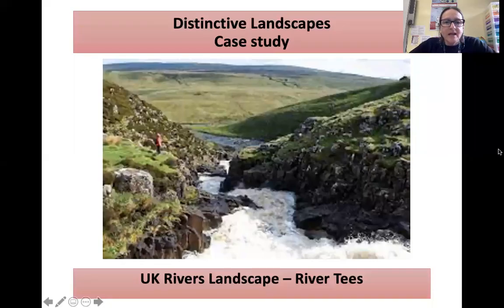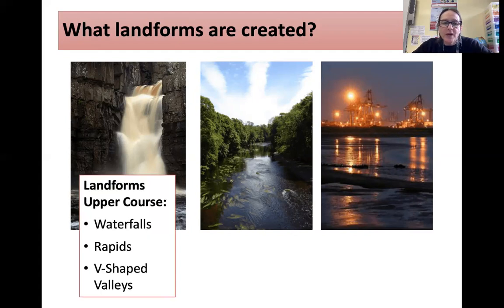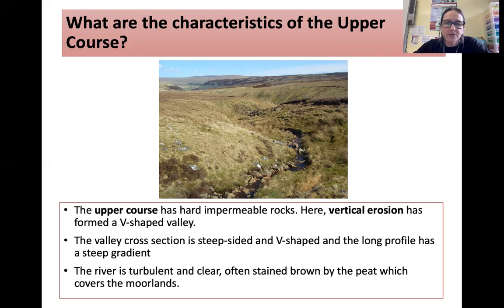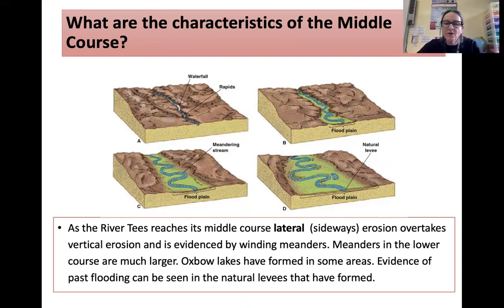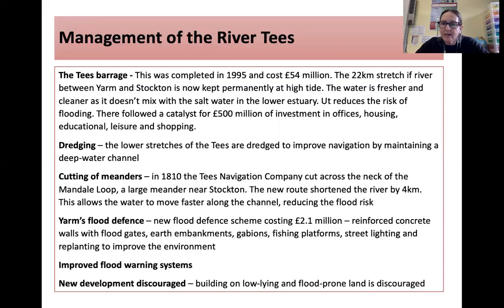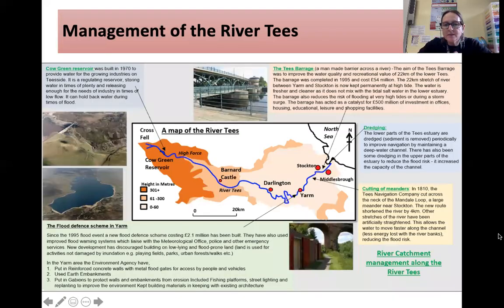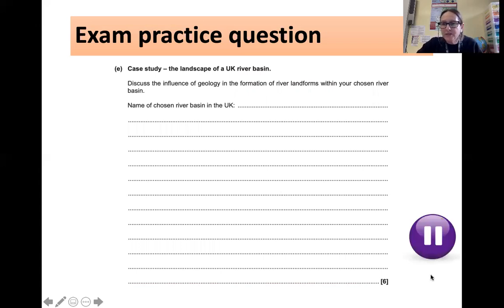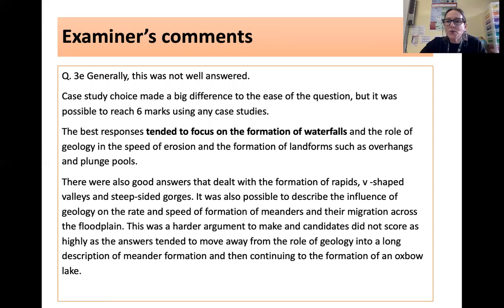Case study of a river - River Tees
OCR B Distinctive Landscapes, case study of a river environment